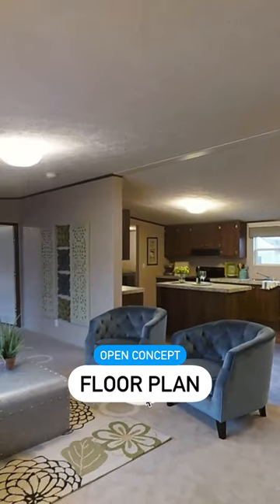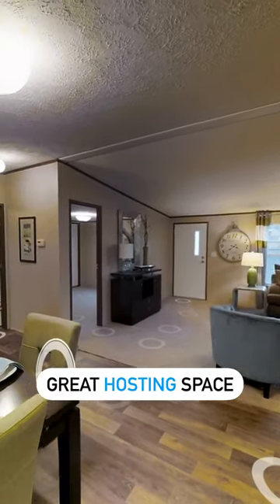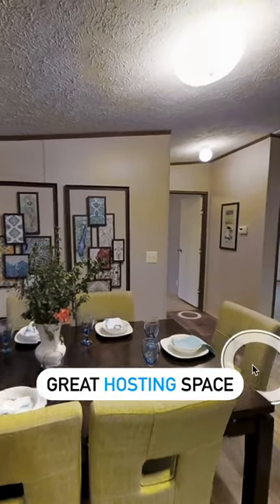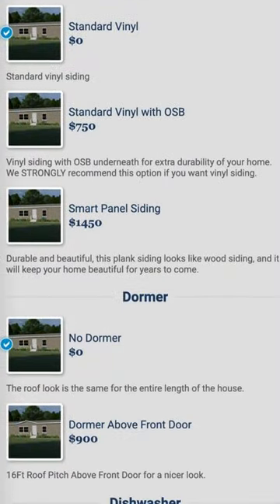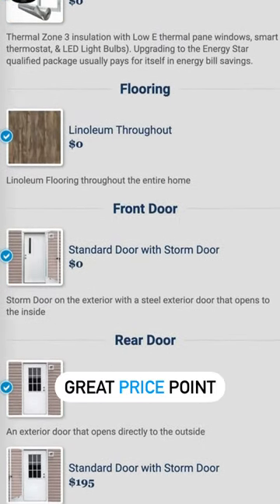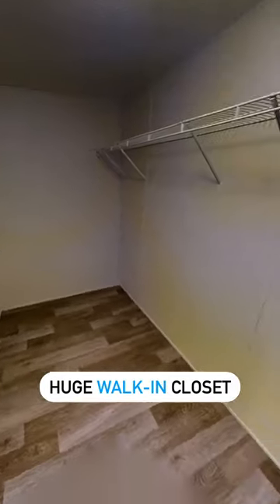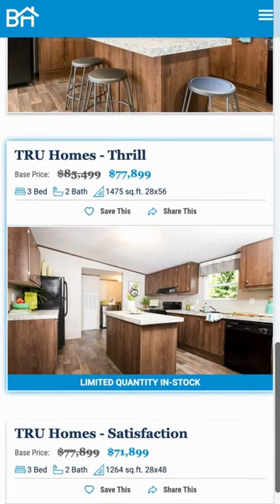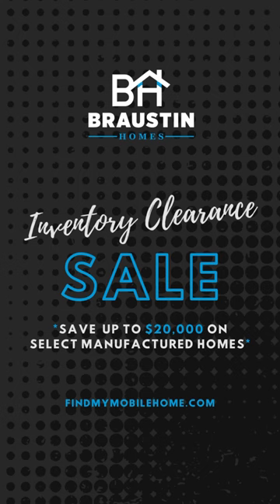The endless possibilities are THRILLING!✨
Follow Alexis along as she gives you a virtual tour through one of her faves, the TRU Homes “Thrill” manufactured home model. 🏡 What’s thrilling about this floor plan is how open and spacious it is, allowing you and your family to host gatherings all year round if you wanted to! 🥳

Did we mention this home is included in our Inventory Clearance Sale?! Yep! 🤠